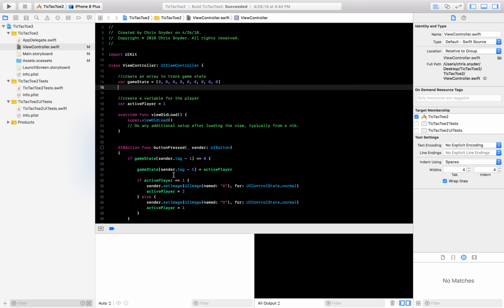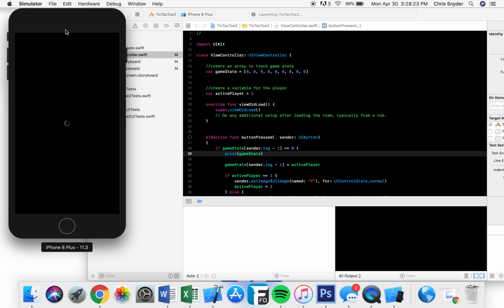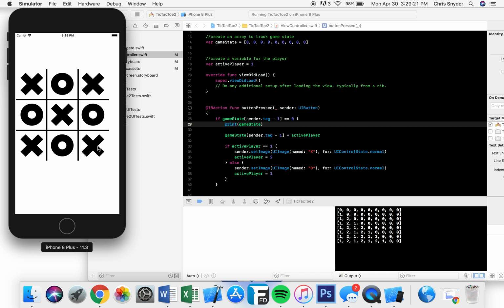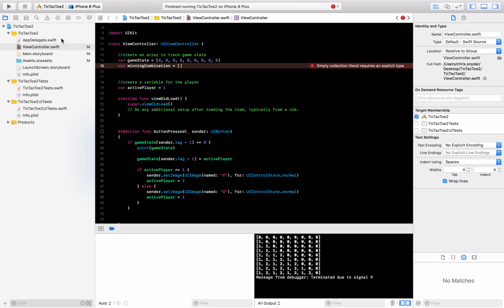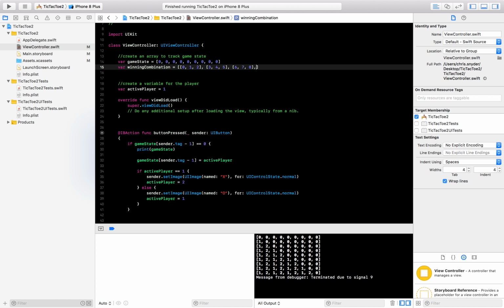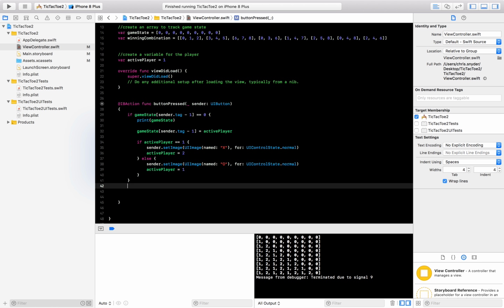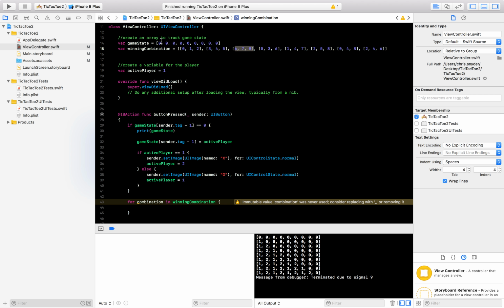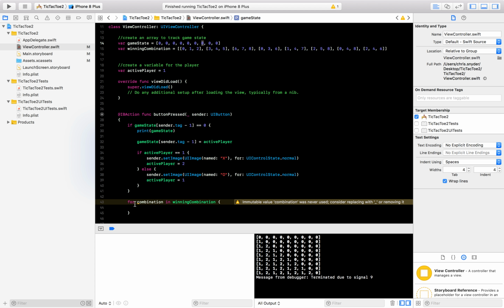Tic Tac Toe Part 2